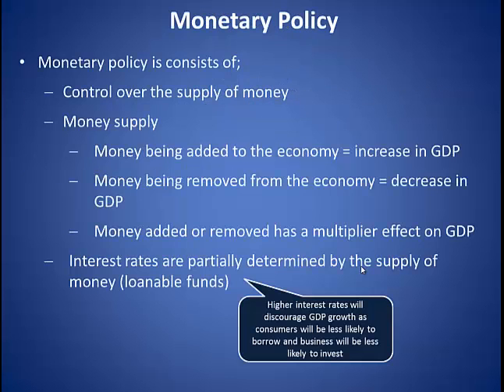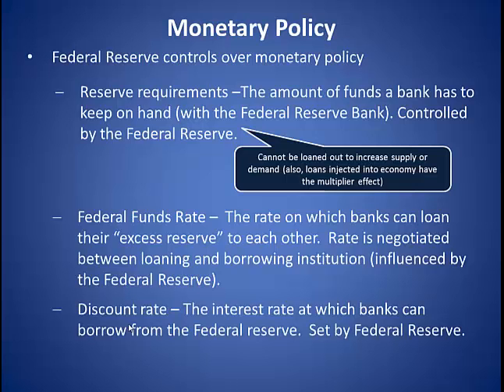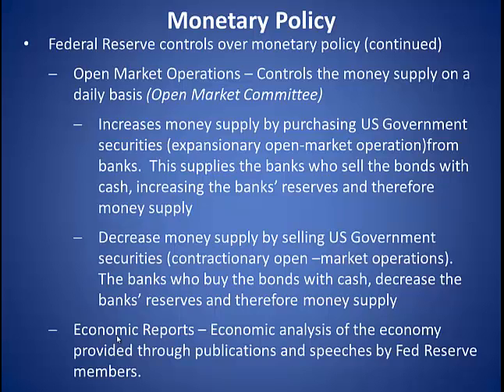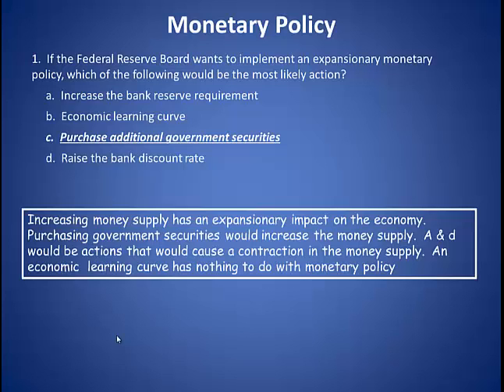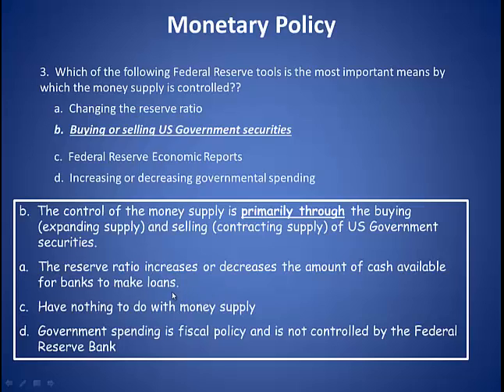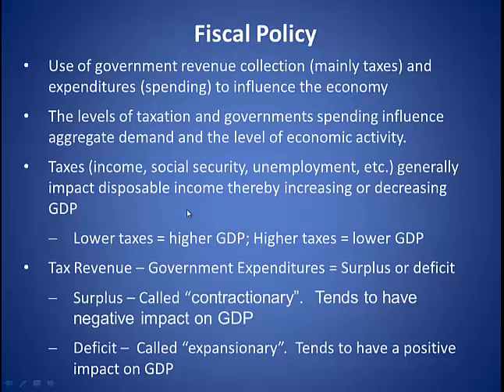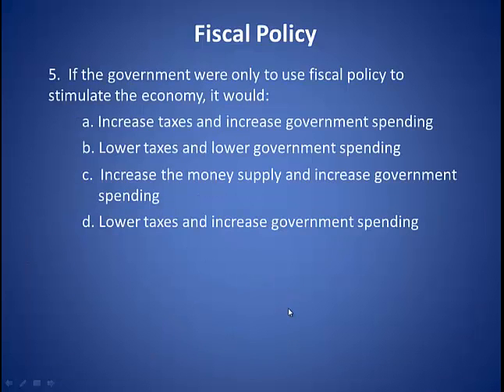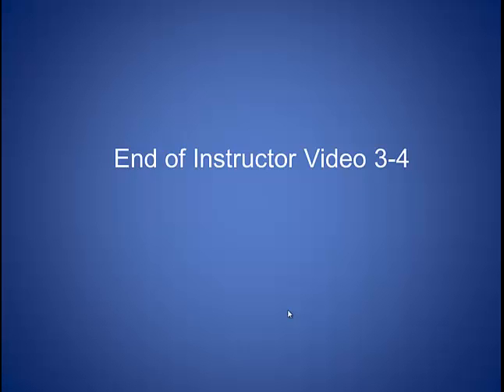MACC 530 CAT2 - Monetary and Fiscal Policy